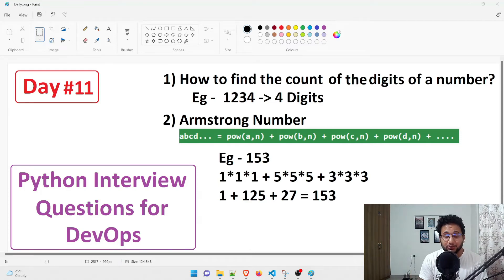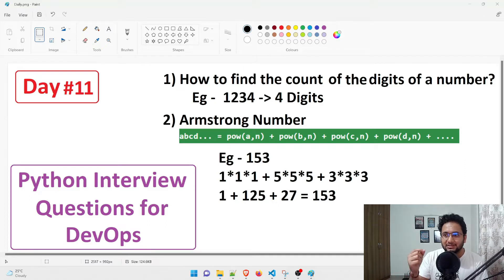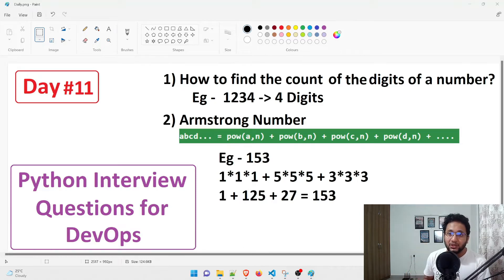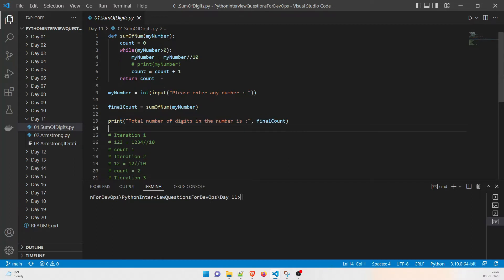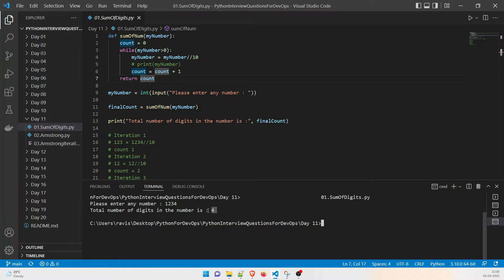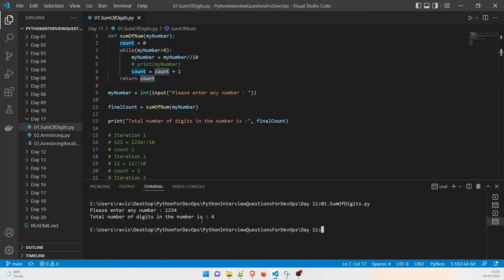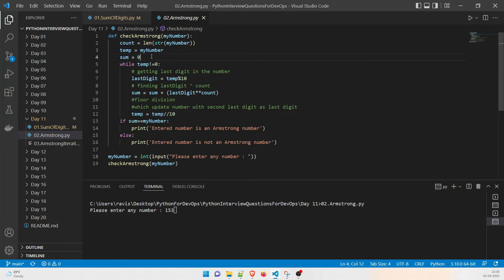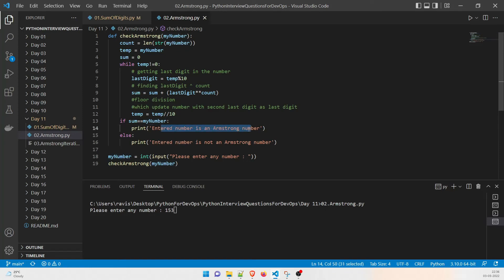Count digits in Python | Armstrong number in Python | Python Interview Questions for DevOps | 11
Python Interview Questions for DevOps | Python DevOps interview questions

Hey guys,

Welcome back to another video in the series of Python Interview Questions for DevOps, and in today's video we are going to discuss these two programs

1) Count digits in Python
2) Armstrong number in Python